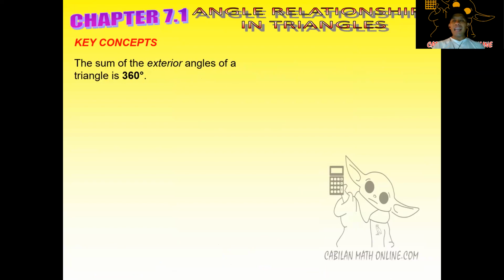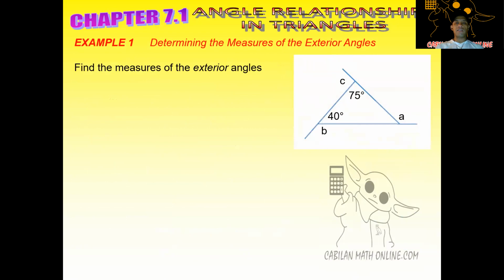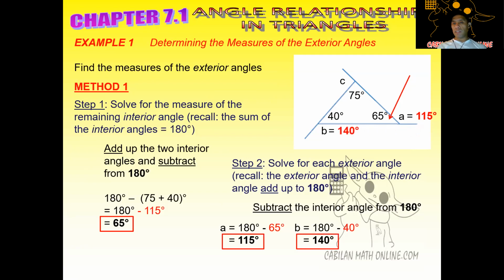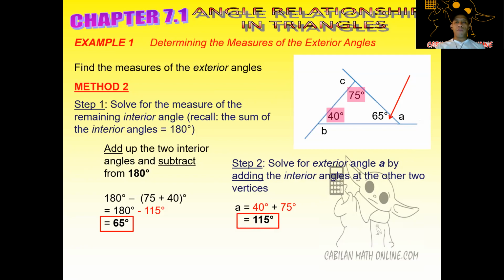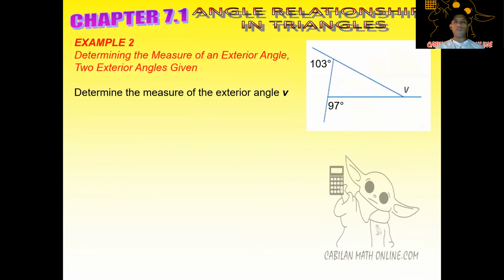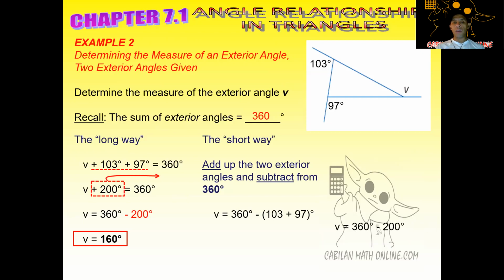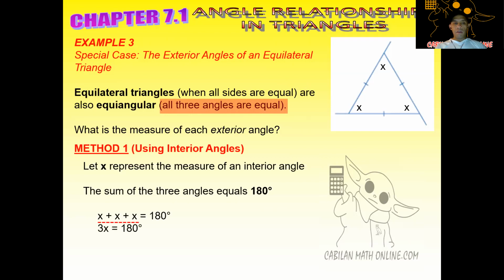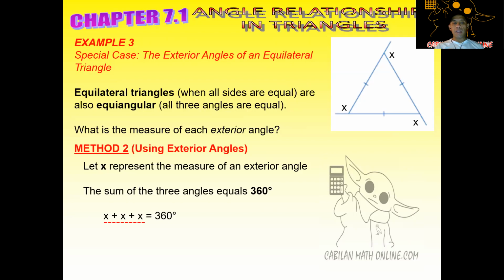7.1 - Angle Relationships in Triangles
Looking at the various relationships that exist in triangles